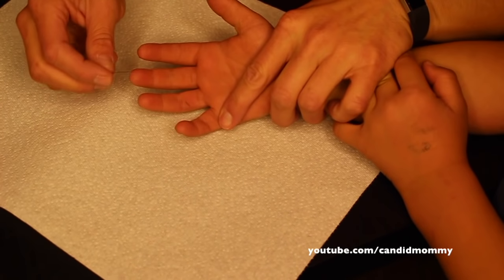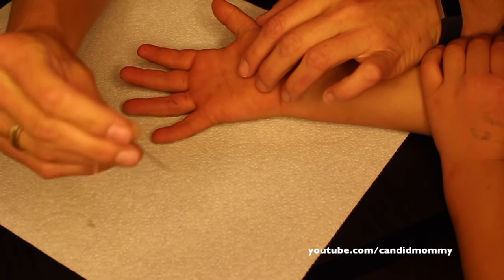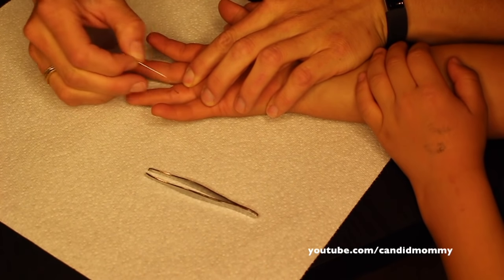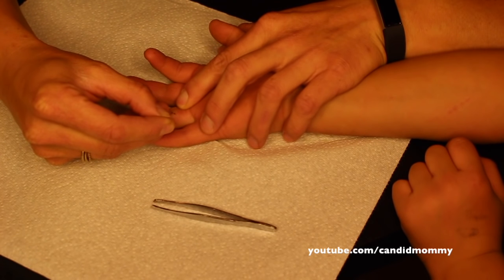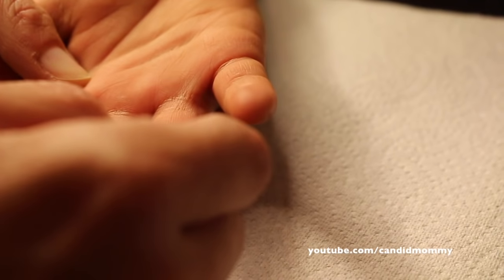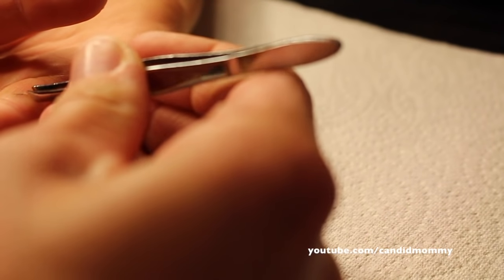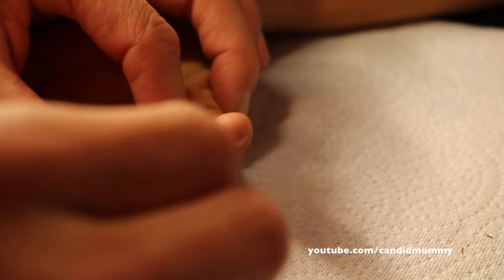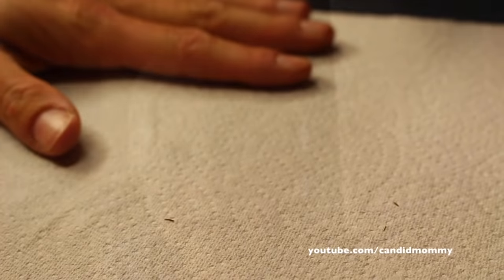How To: Painless Splinter Removal!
I would love to know if anyone else has a trick or two up their sleeve!  I'm not sure how others remove splinters but this is how my dad did it and he was the neighborhood favorite when it came to splinter removal!  Hope this helps someone (-:

Facebook.com/CandidMommy